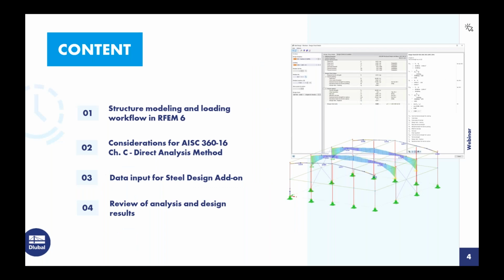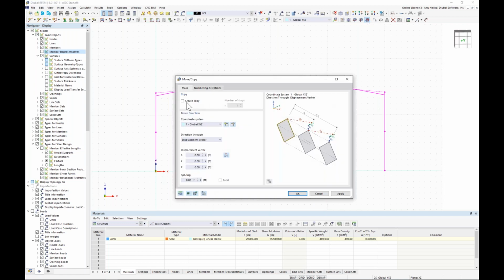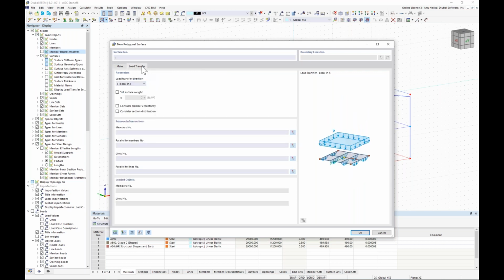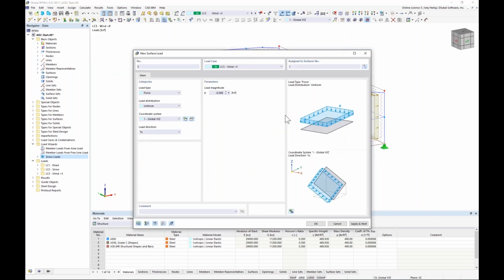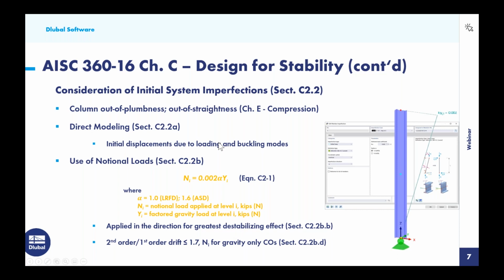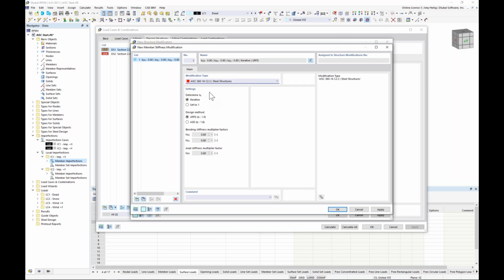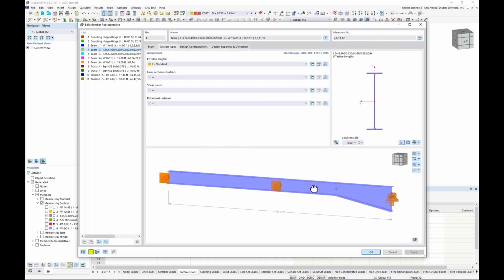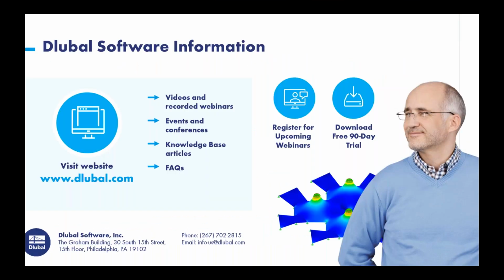[EN] Webinar | Verifica acciaio AISC 360-16 in RFEM 6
Questo webinar registrato fornisce un'introduzione a Verifica acciaio sec. all'AISC 360-16 in RFEM 6.

Orario:
00:00 Introduzione
01:40 Modellazione di strutture in acciaio in RFEM
22:10 Definizione del caso di carico e applicazione del carico
31:10 AISC 360-16 Cap. C Considerazioni sul metodo di analisi diretta
48:38 Dati di input del modello aggiuntivo Steel Design
59:21 Revisione dei risultati dell'analisi e della progettazione
1:04:40 Conclusione